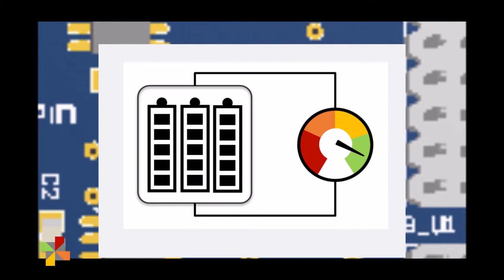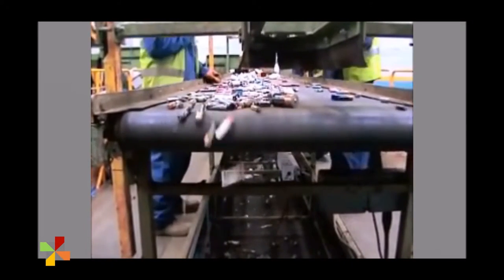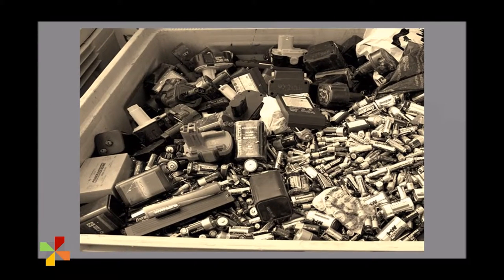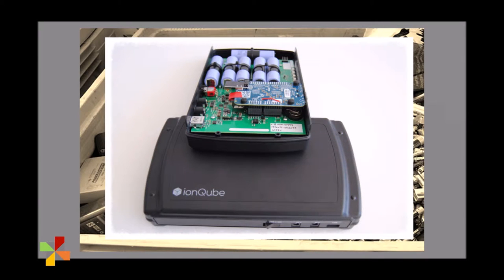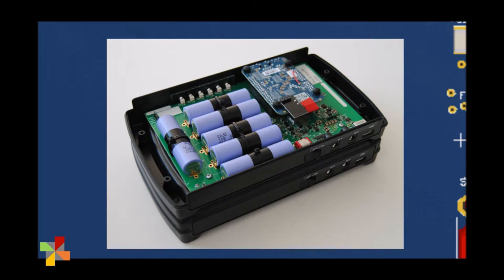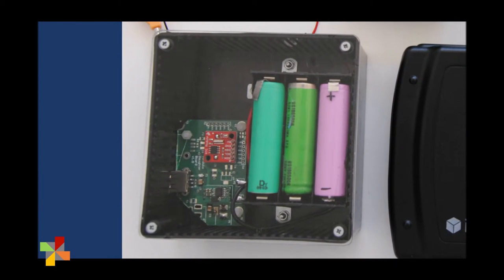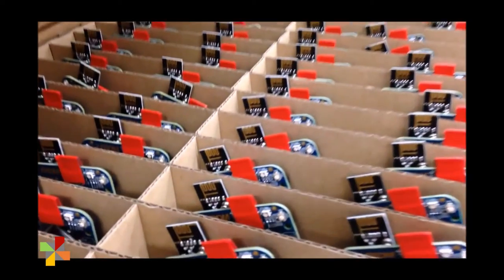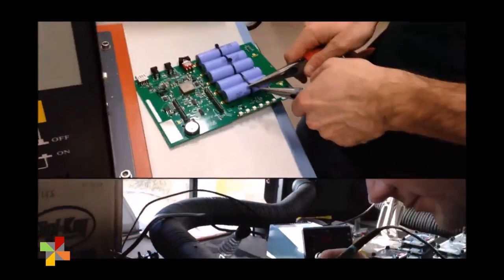Two-minutes on Brill Power - Revolutionising energy storage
Two-minute video about Brill Power - revolutionising energy storage to combat battery e-waste.

--Music credits--
Artist: Aaron Ximm
Album: Handpans and the Hang
Song: Angela Climbs a Boulder at Horn Creek, the Sun Sets, the Bat Flies By